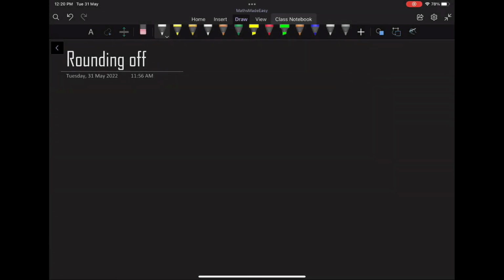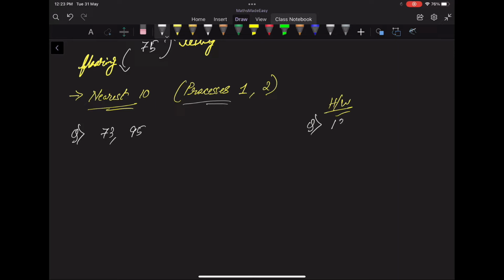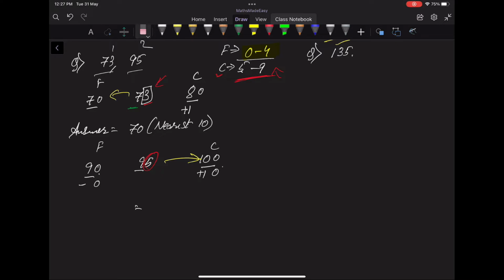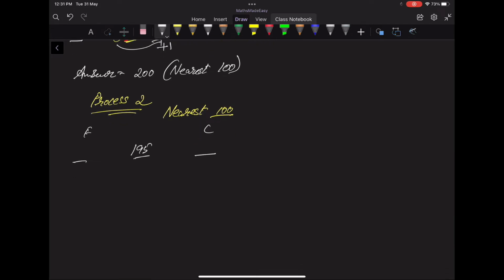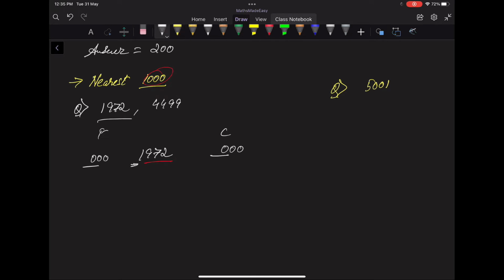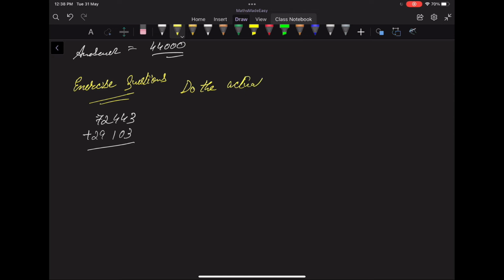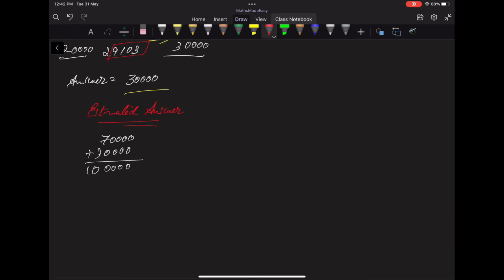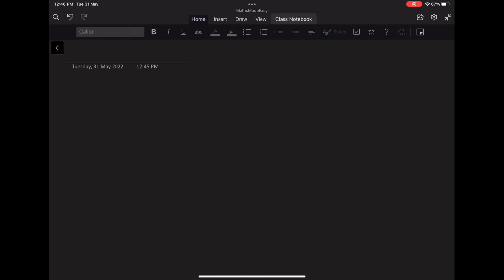Rounding off PART 1 (Integers) || MathsMadeEasy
Link to the Notebook (For Apple Users)
Link to Google Drive (For anyone)
Learn, Think and Execute...